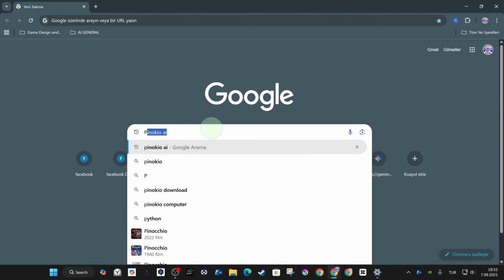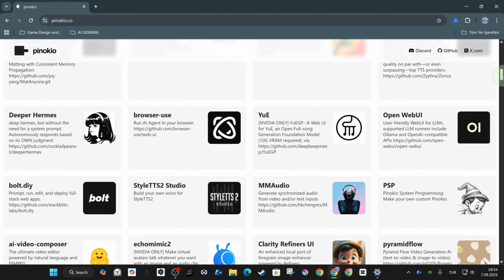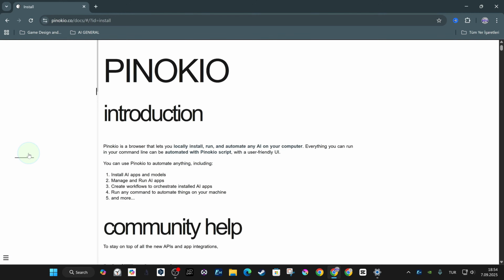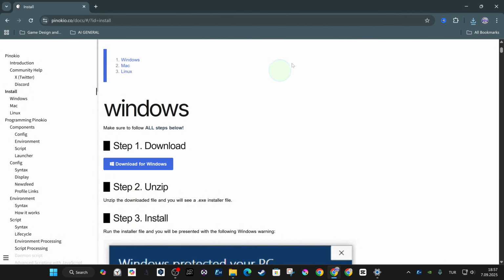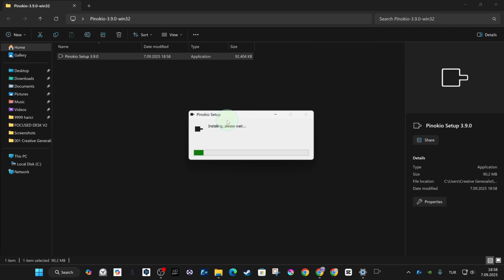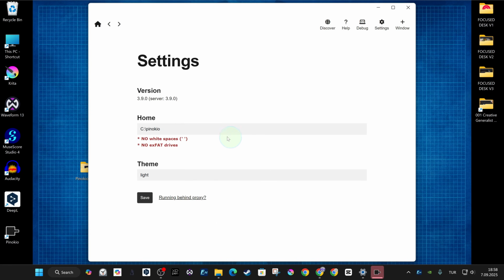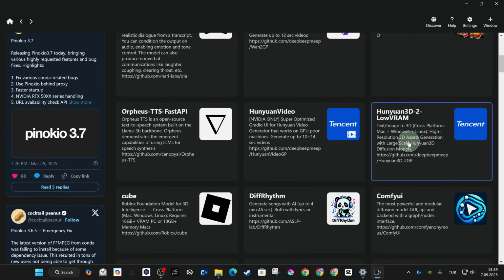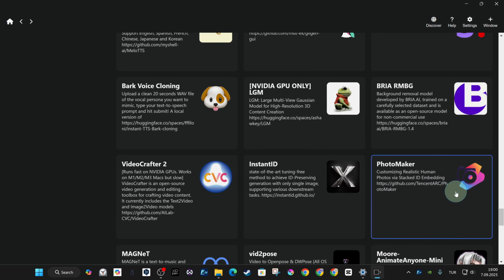Pinokio AI Ultimate Starter Guide | Step-by-Step Download and Installation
Pinokio AI: The Ultimate Local AI App Manager

Tired of complicated terminal commands and environment setups just to run a single AI tool? Pinokio AI is the open-source browser that makes installing, running, and managing popular AI applications (like ComfyUI, Stable Diffusion, FaceFusion, and more) on your local Windows or Mac machine a breeze!

In this comprehensive, step-by-step tutorial, we will walk you through the entire Pinokio AI download and installation process for both Windows and macOS. You'll learn the necessary platform-specific steps, how to launch your first AI application from the Discover page, and tips for managing installed nodes and updates.

What You Will Learn:

✅ Where to download the official Pinokio installer.

✅ The specific installation steps for Windows users.

✅ The extra necessary steps for Mac users (patching/Sentinel).

✅ How to navigate the Pinokio interface and install your first AI app (e.g., ComfyUI).

✅ Troubleshooting tips for common installation errors.